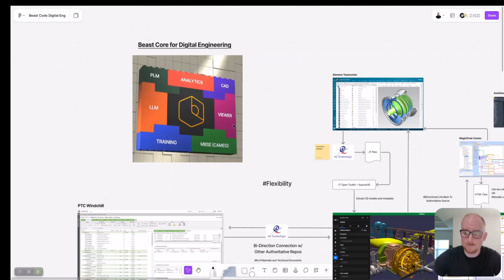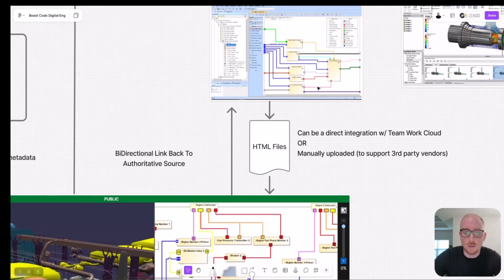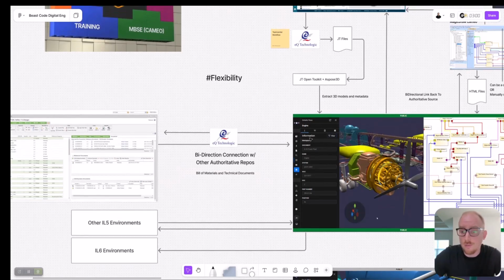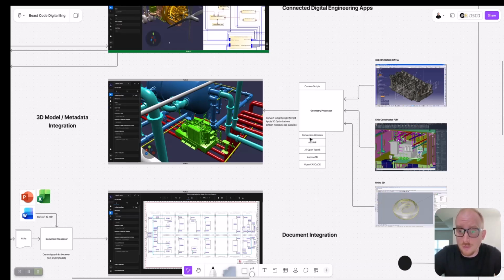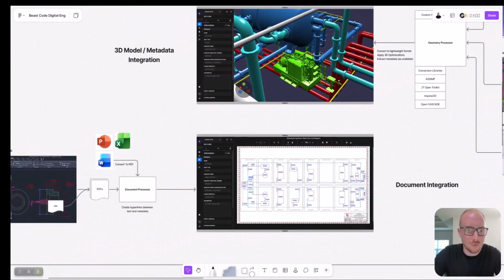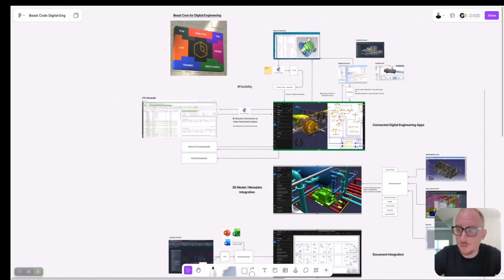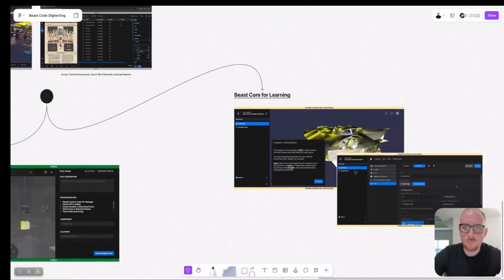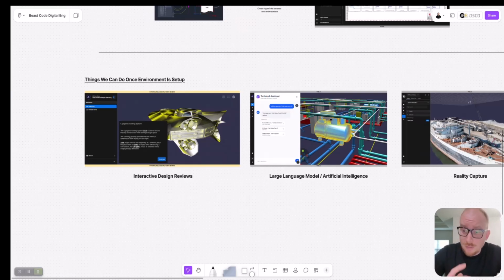Beast Core for Digital Engineering 2026